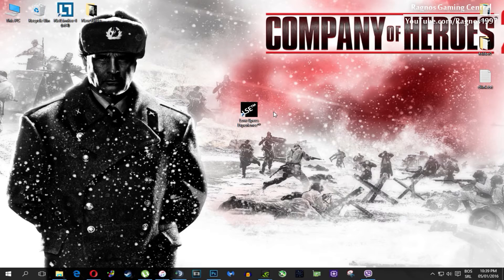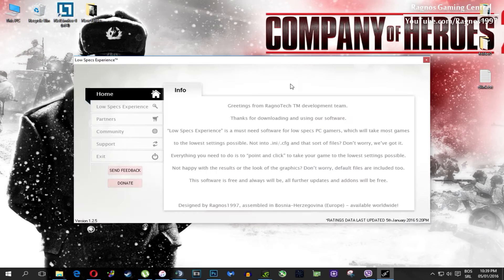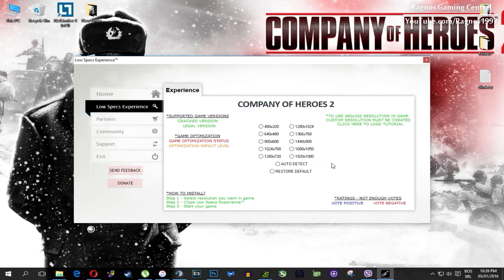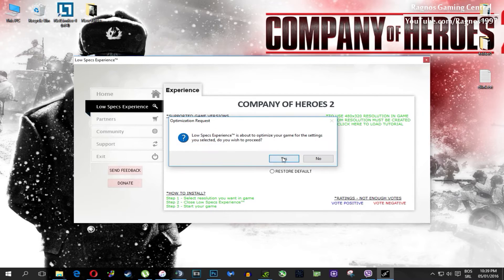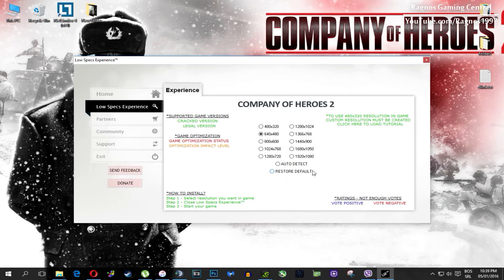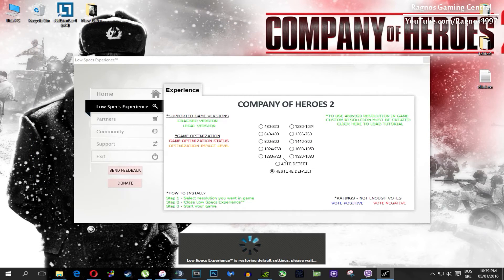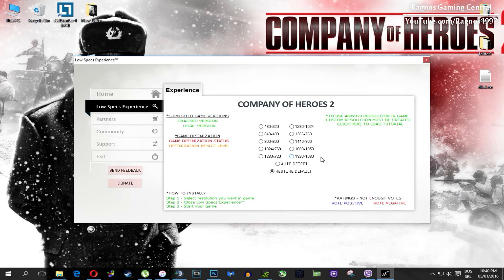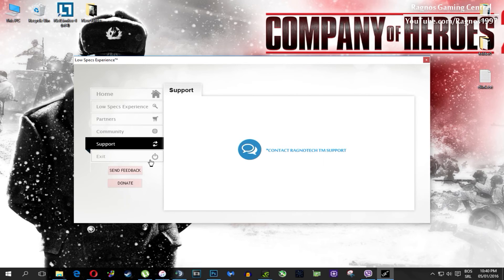How to Improve Performance and Fix Lag in Company of Heroes 2 on Low Specs PC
Are you tired of experiencing lag and poor performance while playing Company of Heroes 2 on your low specs PC? Look no further! In this video, I will show you some simple steps to improve your game's performance and fix those annoying lag issues. I will walk you through the process step by step.  The only thing we'll need to make the optimization is a PC video game optimization tool called Low Specs Experience. This tool will optimize your game settings and help you get the most out of your low specs PC.